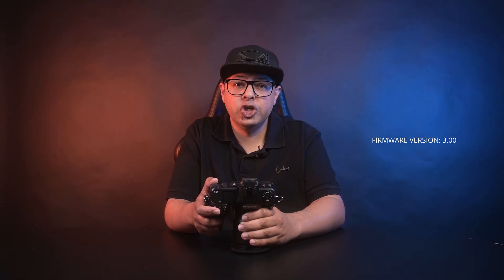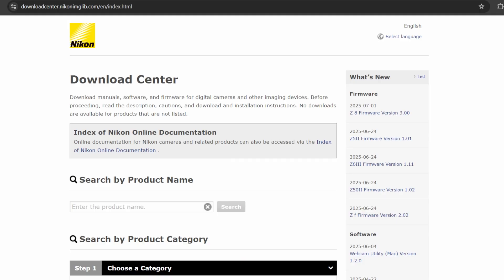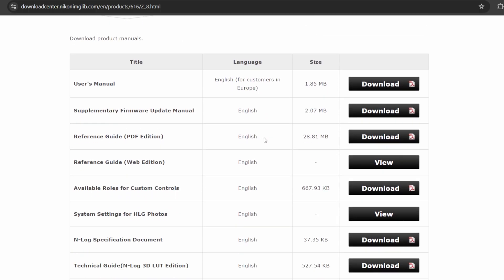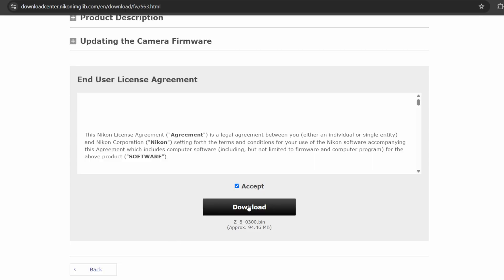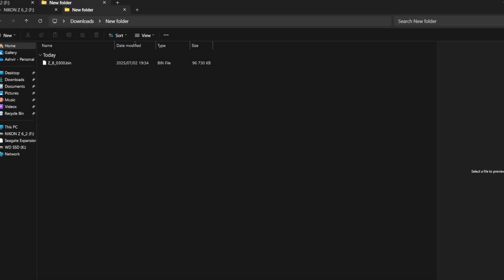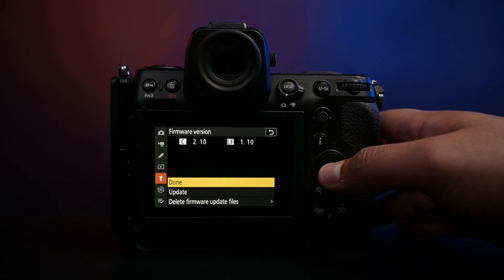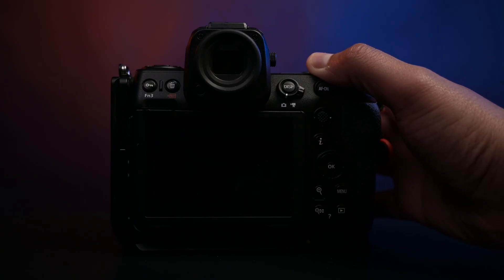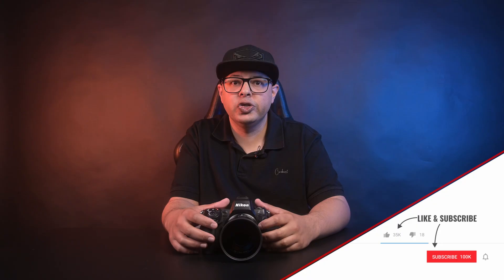How To Update Nikon Z8 Firmware (Ver:3.00)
Note: Please remove 3rd party lenses before processing with update
If you are unsure what you are doing you can take your camera to an authorized Nikon Center to have it updated